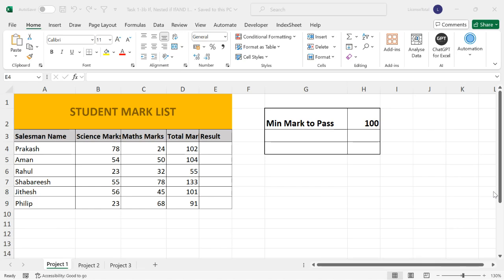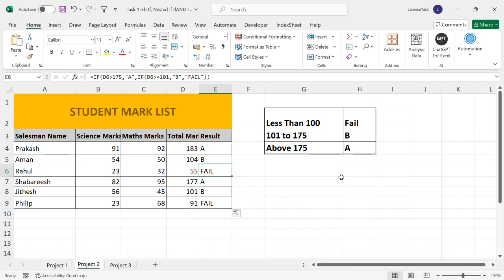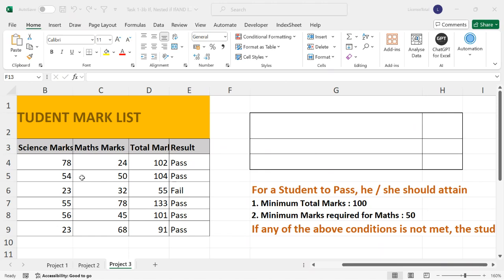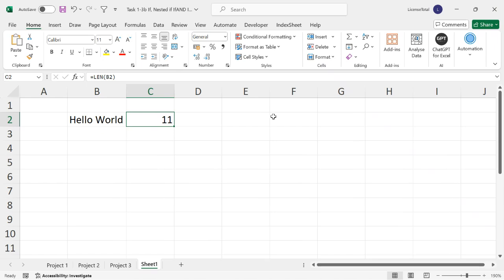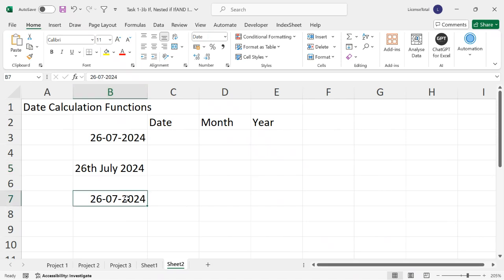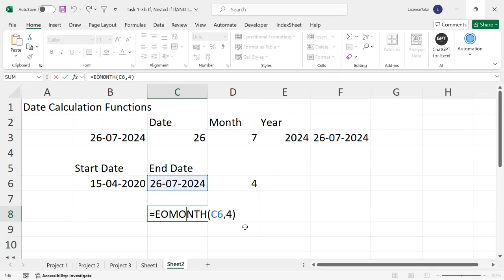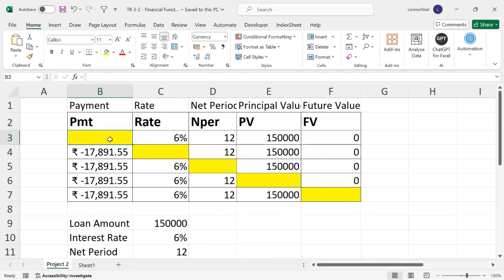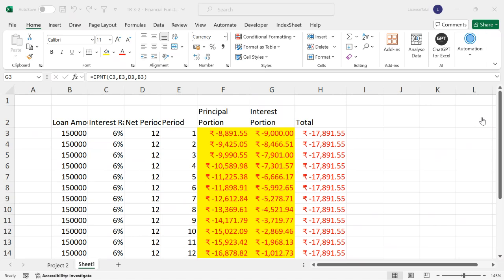Webinar : Microsoft (26/07/24)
Friday, July 26, 2024 Time :1:00 PM - 3:00 PM